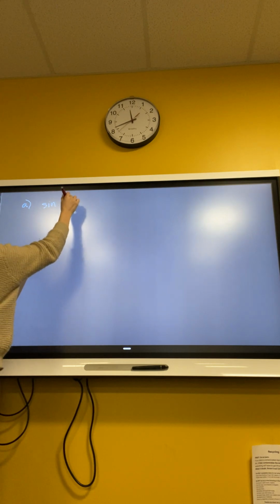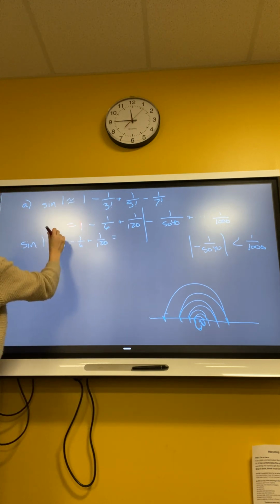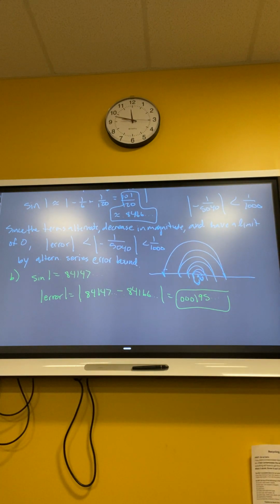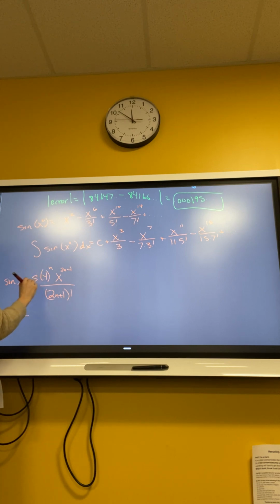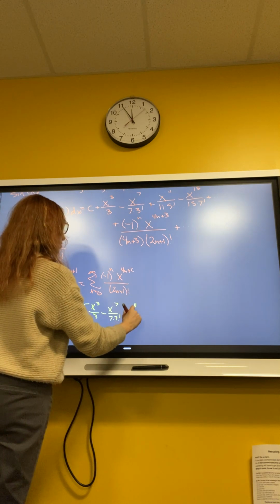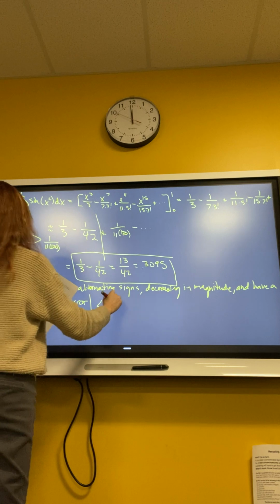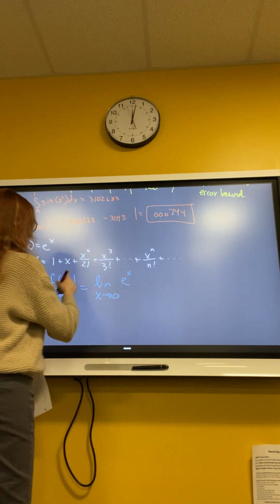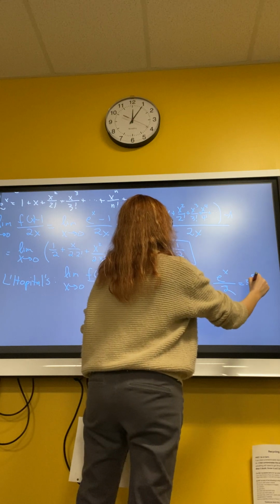Monday, March 11th lesson part 1